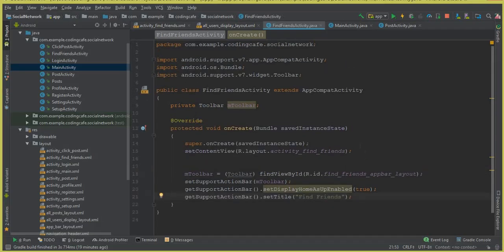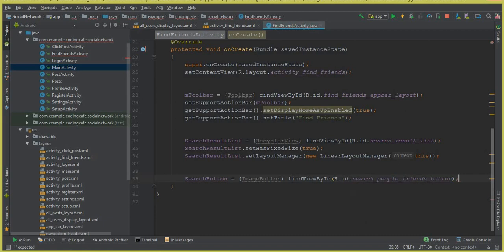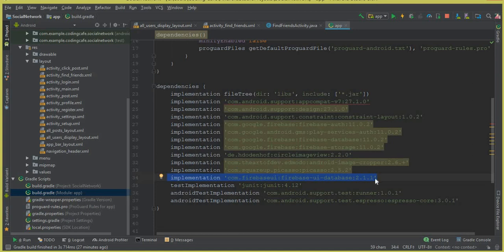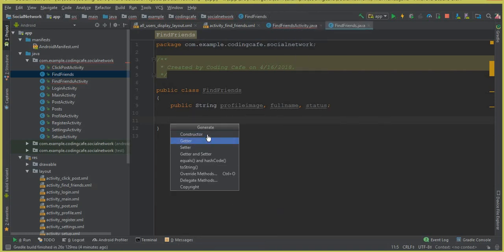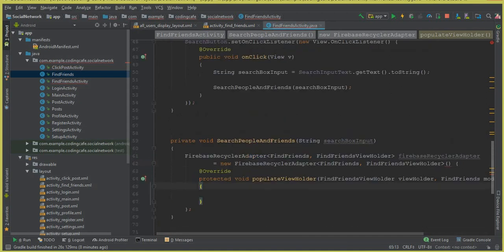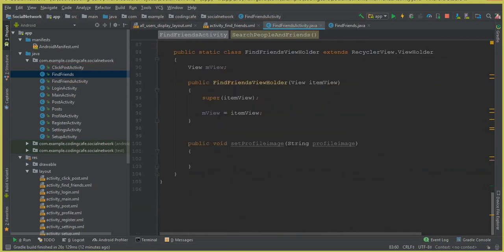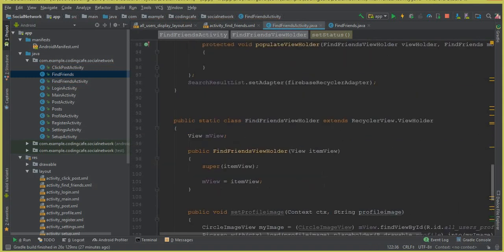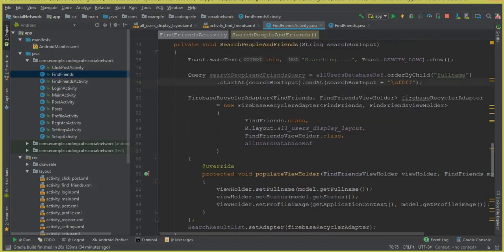Firebase Social App - Android Studio Tutorial 37 - Find New Friends (firebase search users)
In this video tutorial#37 we will allow user to search for people and friends from school, college, university or anywhere around the world using firebase recyclerview (android firebase recycler adapter with android firebase search query & firebase search data android for firebase search users)  for our android social network app like snapchat , twitter , instagram and facebook.